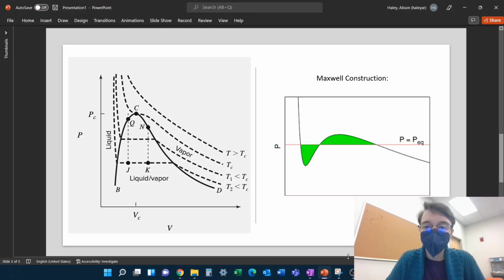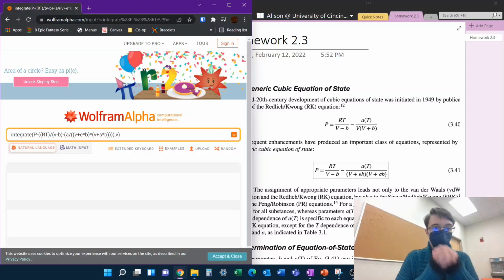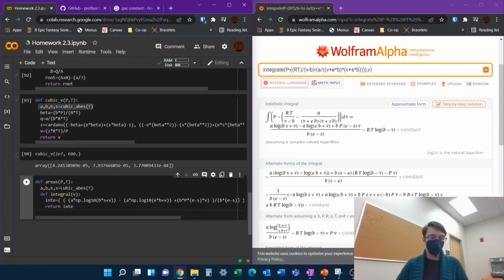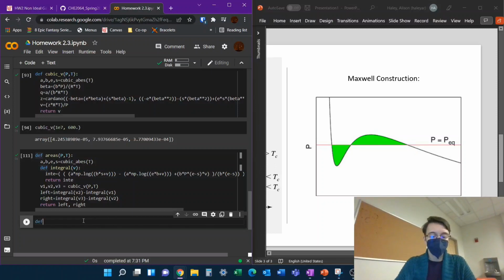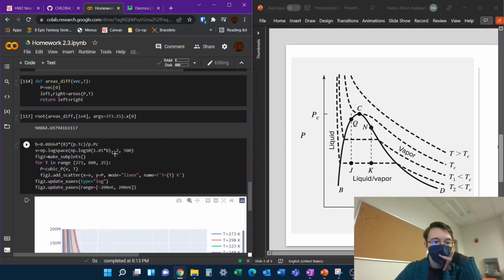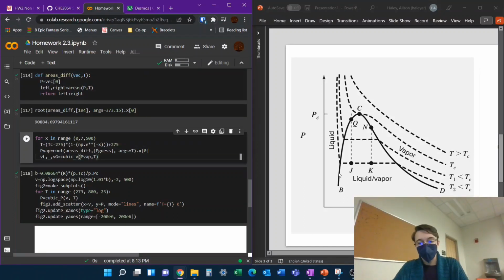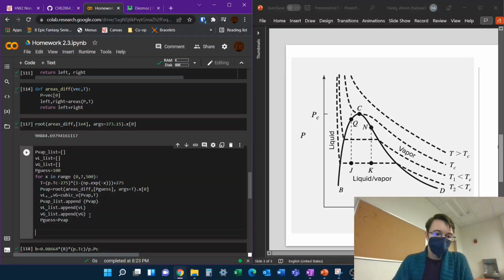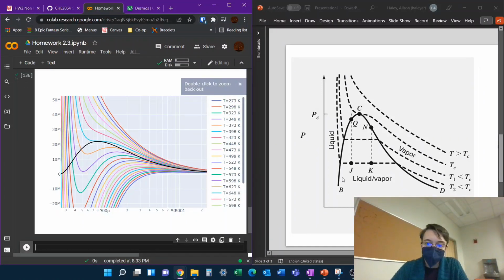Homework 2.5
Using the Maxwell construction, plot the 2 phase envelope superimposed on the Pv isotherms of Part 3.